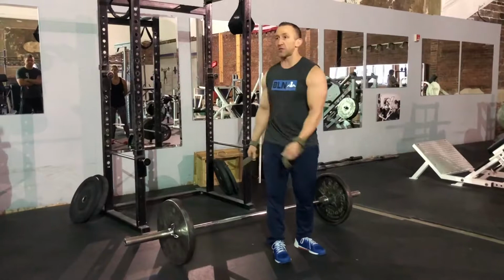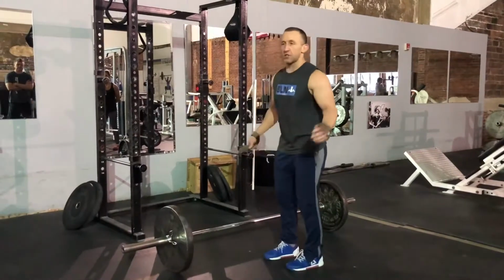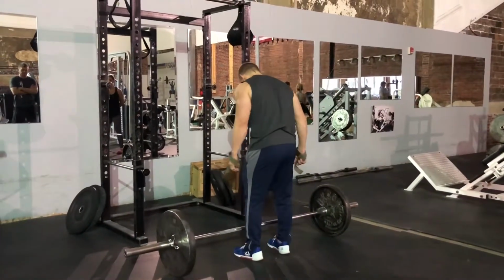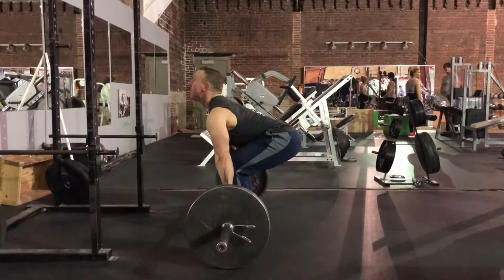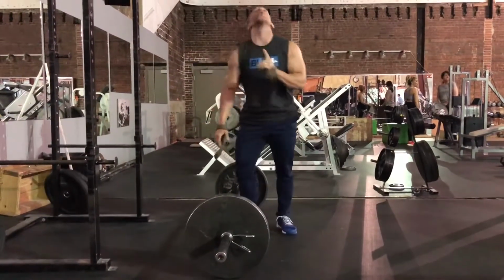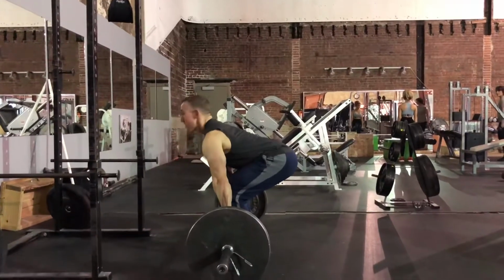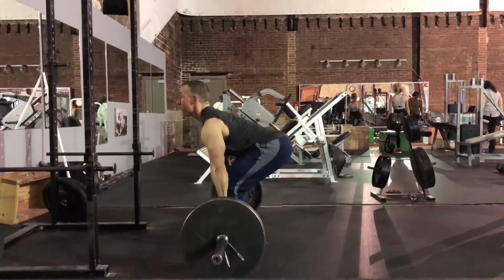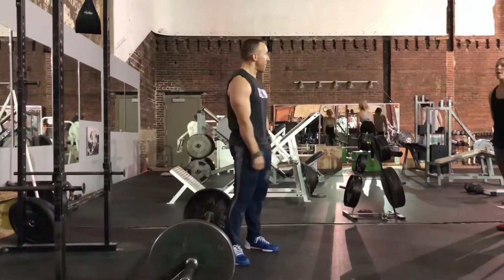Deadlifts instructional video